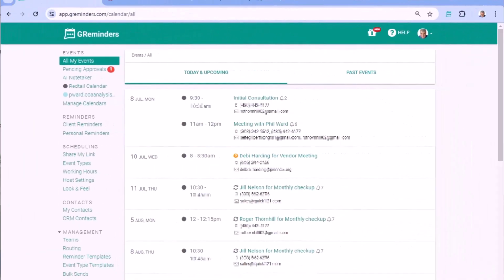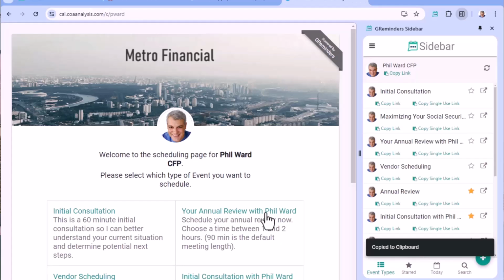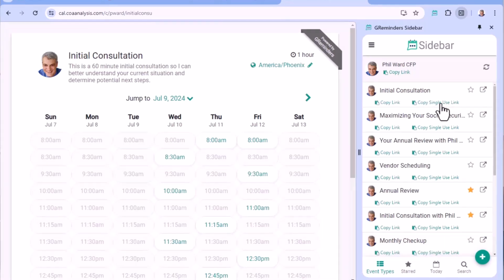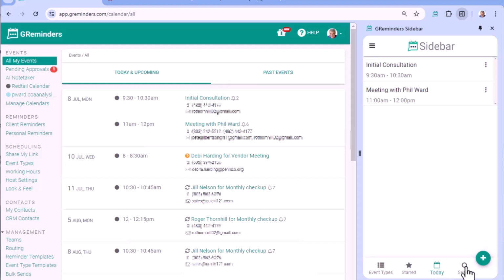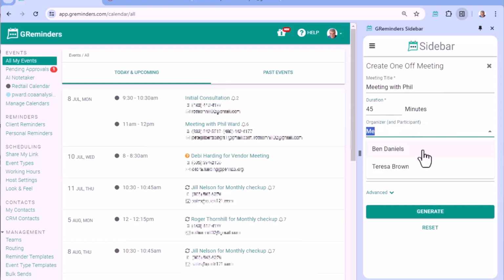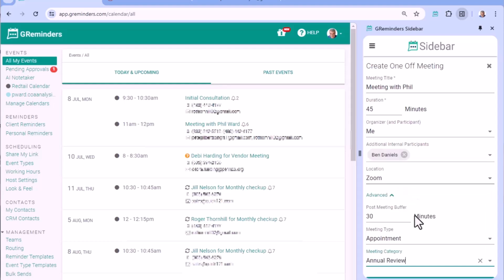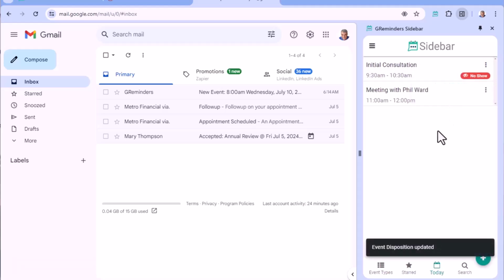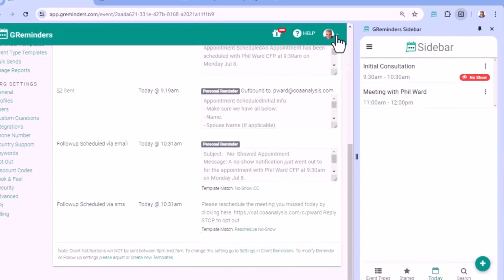GReminders Sidebar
The GReminders Sidebar Extension allows users to access GReminders scheduling features anytime from a Chrome or Edge Browser.

Access your entire team's event booking calendars or create one-off events on the fly, including team events and virtual events.